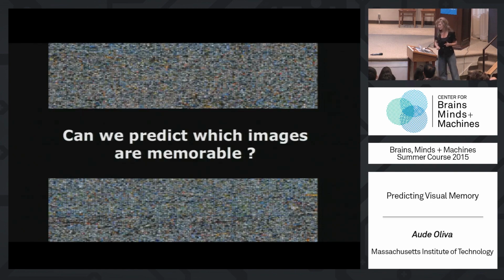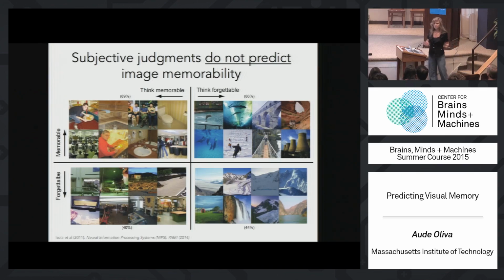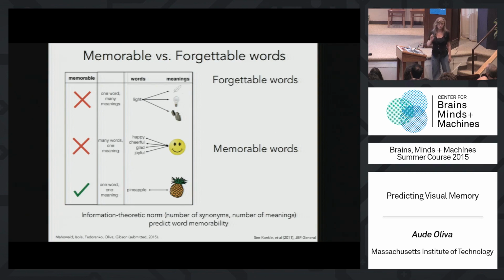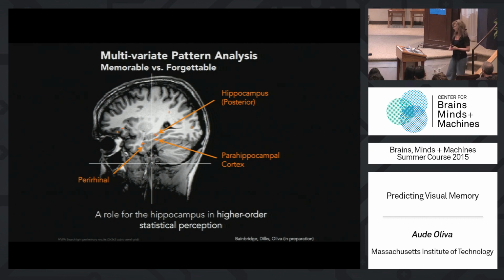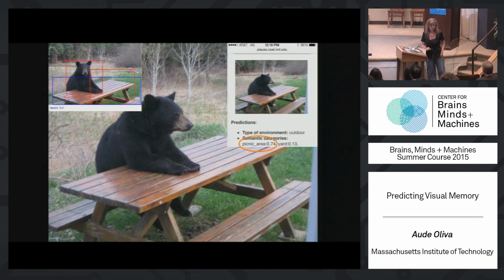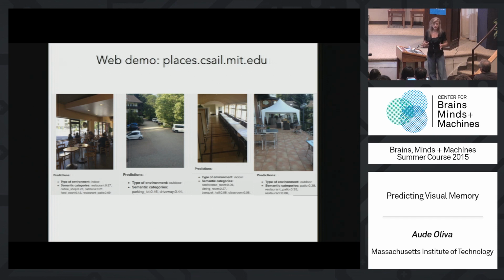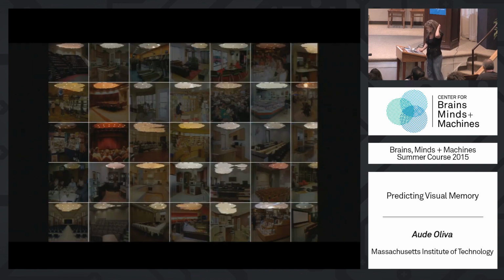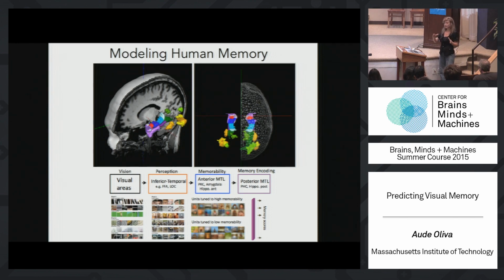Lecture 4.3. Aude Oliva - Predicting Visual Memory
Instructor: Aude Oliva

What makes an image memorable? Discussing visual memory experiments, consistency of memorability across observers, memorability of images, neural framework for memorability, and biologically inspired deep neural network model of object recognition.